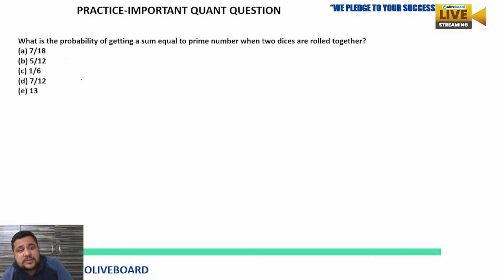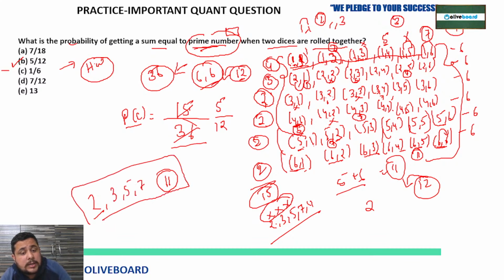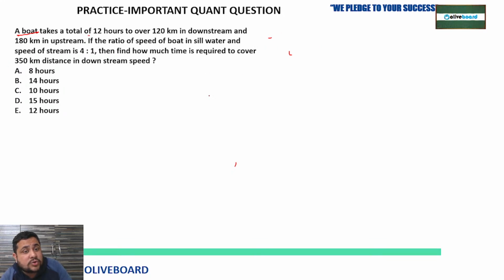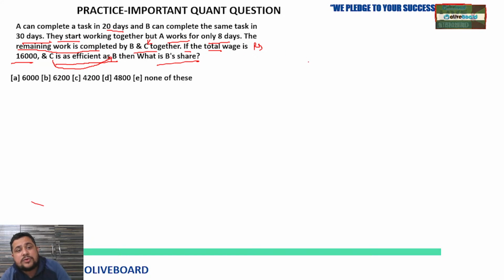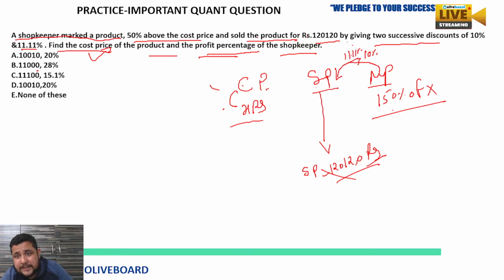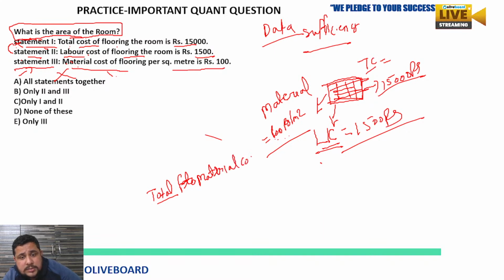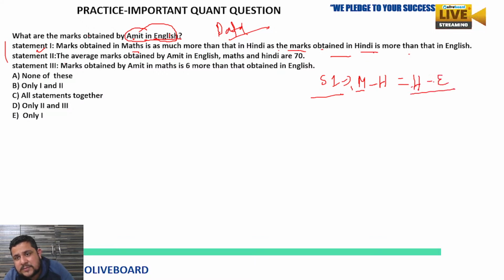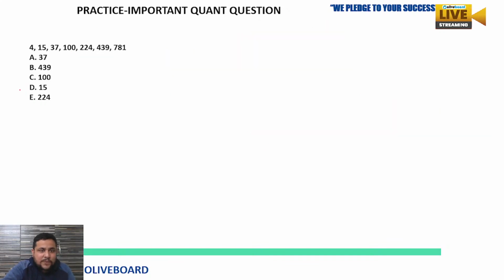SEBI Grade A Quants Questions | Quantitative Aptitude Practice | Lecture 14 | Mayank Sir I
In the session we will cover the most important questions for Quantitative Aptitude for SEBI Grade A Exams.Get a Better in-dept understanding by practising these questions with our Faculty Mayank Sir and Ace your SEBI Grade B exams for 2023